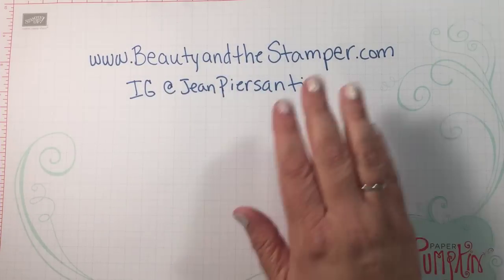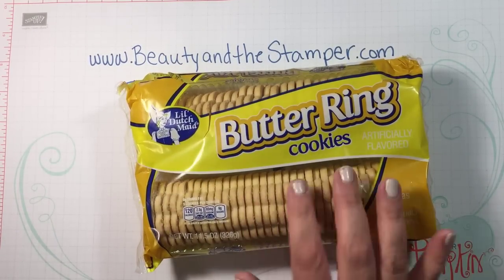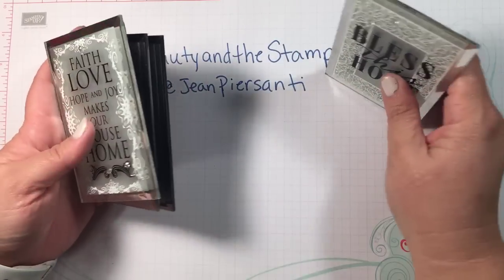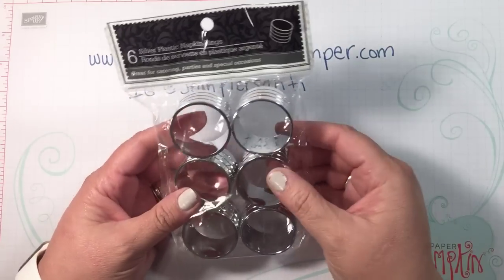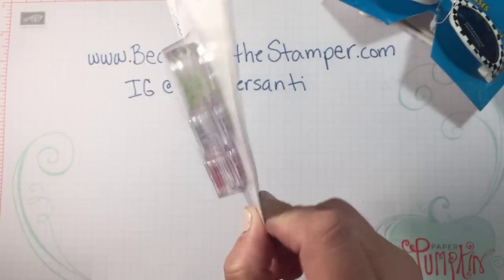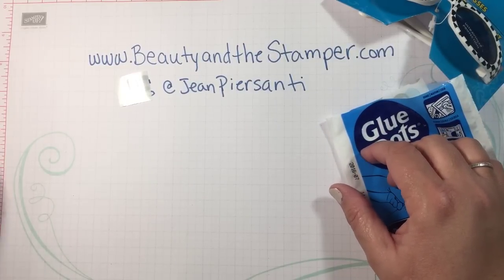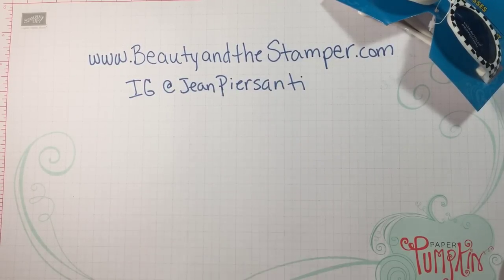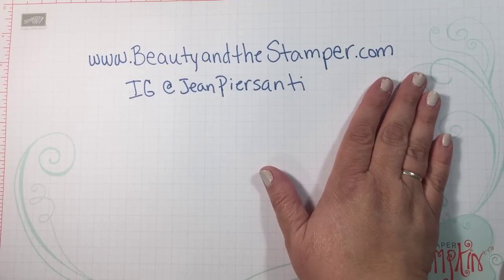Dollar Tree - More DIY's are coming!